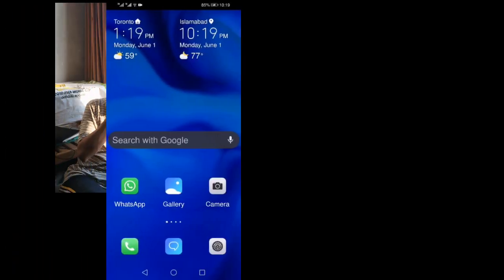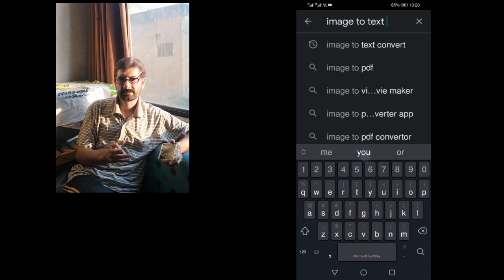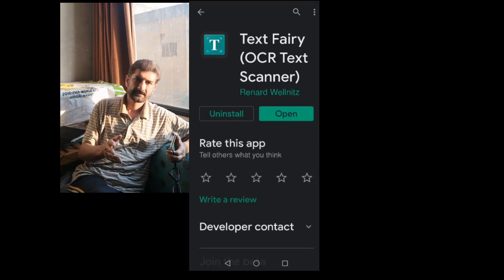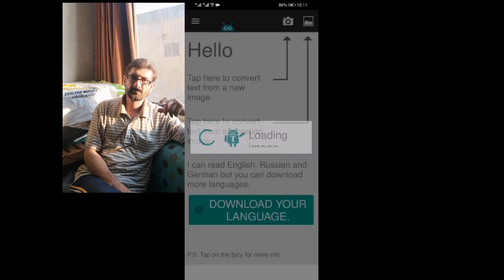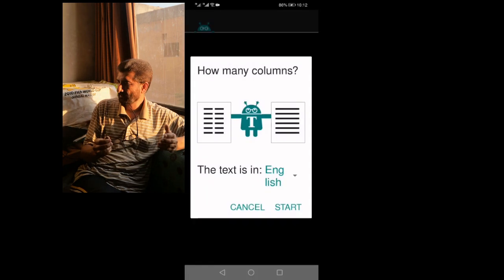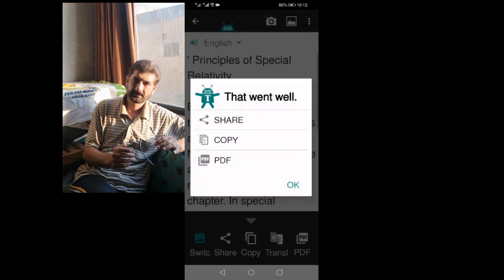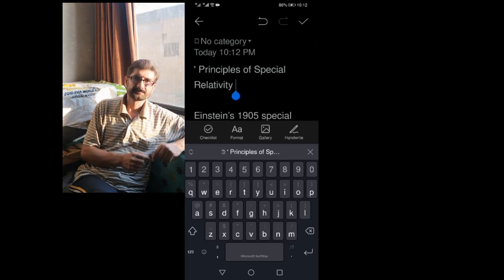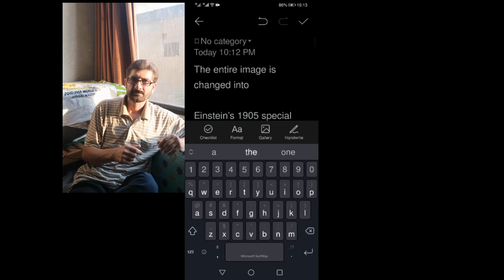Convert Image in to Text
Text Fairy is free software use to covert image into text. It’s free from advertisement & it is very helpful for students & those who do typing work in offices. It greatly save time & energy.

Open your play store in your mobile & type “image to text convertor”. Choose Text fairy. It has 4.3 rating, link is also given below in description. After installation go to camera take picture of the book/ page etc which you need to convert into text, highlight the area you want to be soft/ text from image. Press arrow then start button. It will show 3 options better you choose copy or share for editing or your further need. I copy & past into my mobile & you can see it is now soft/ text for my use or editing.

Click the link below for tracing & installation:-